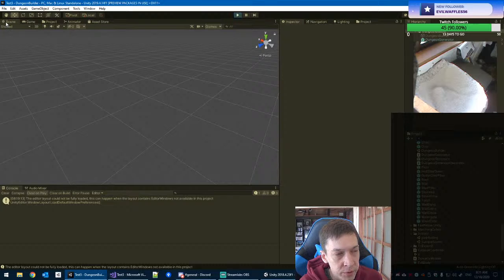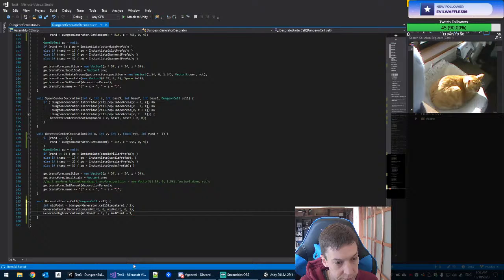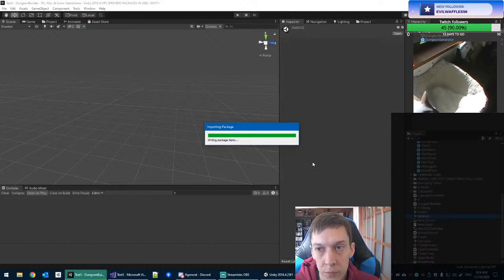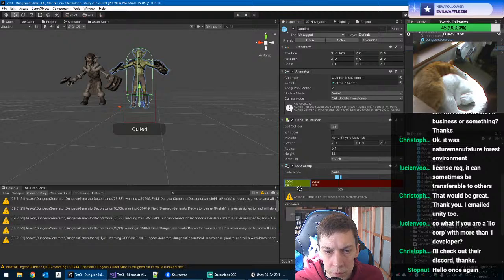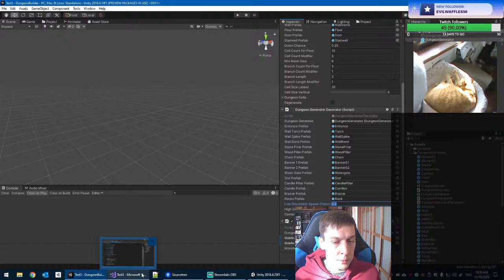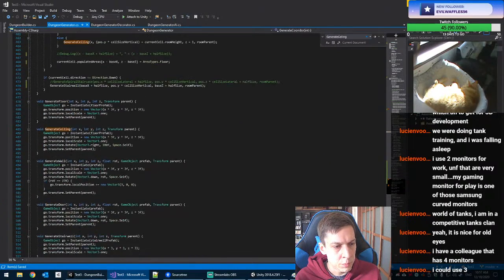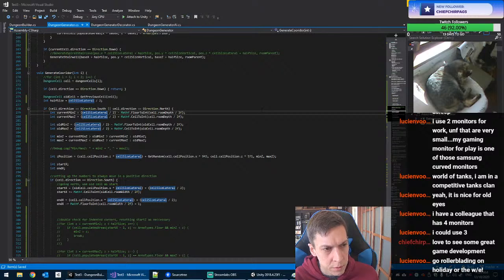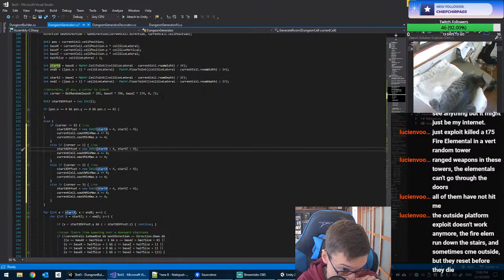Solace Crafting - Live Development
Developing Solace Crafting live!
Unity / C# / Gamedev questions welcome o/
Help Support development: